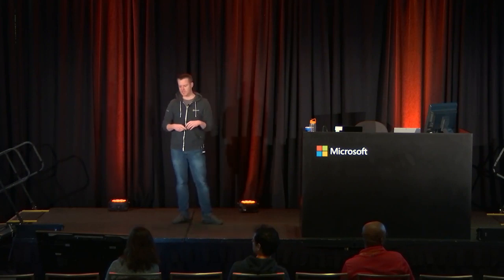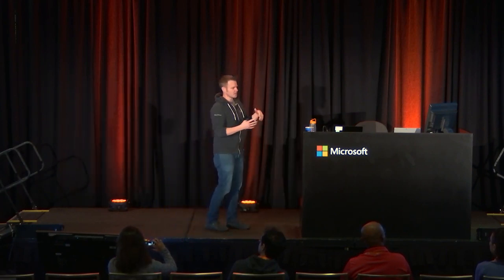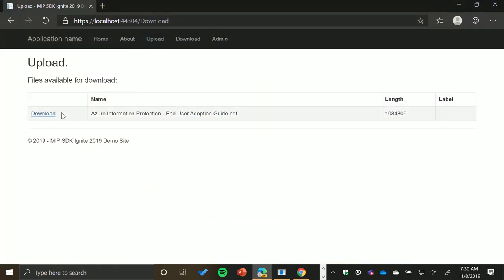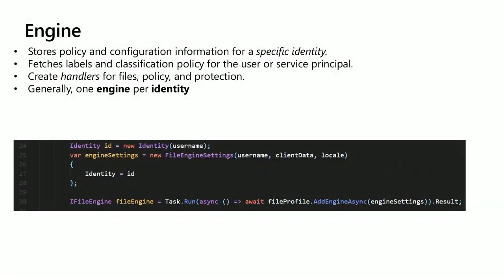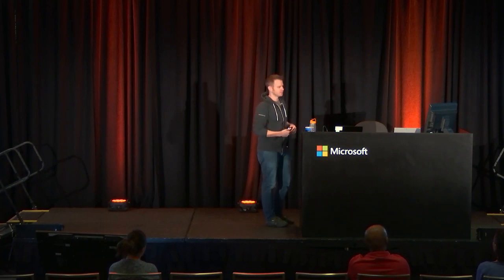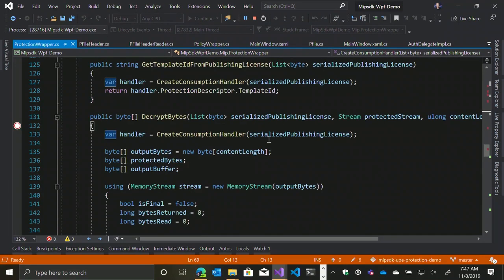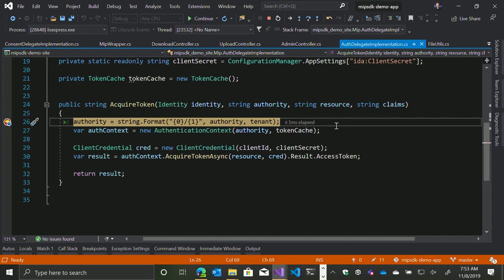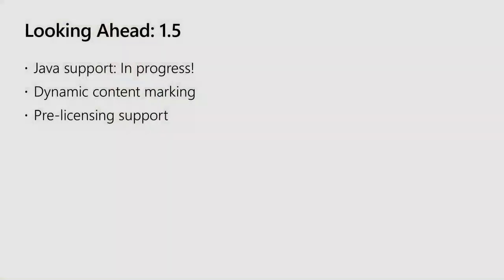Extend the power of sensitivity labeling and protection to your own apps and ISV | BRK2121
Learn how you can utilize the Information Protection developer platform to help you better secure your sensitive data with classification, labeling, and protection - and migrate faster to the Microsoft cloud. We showcase some of the latest integrations as examples of how these solutions help give customers more comprehensive protection of sensitive information.